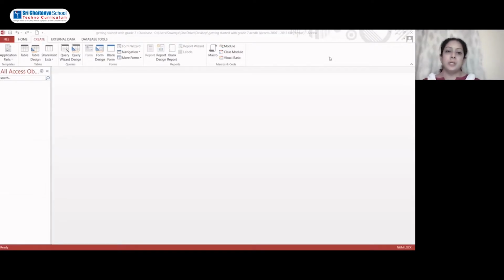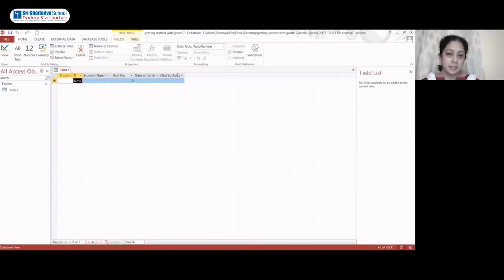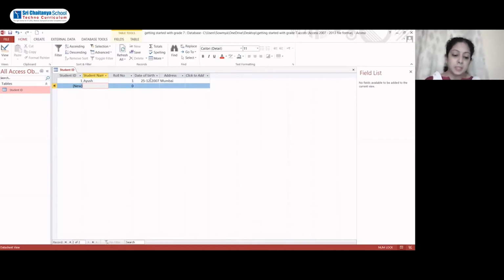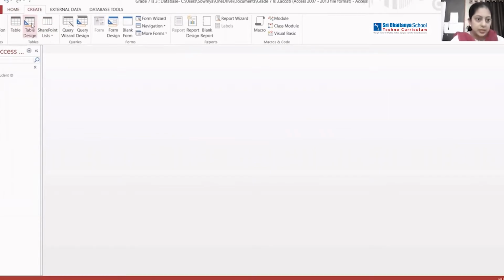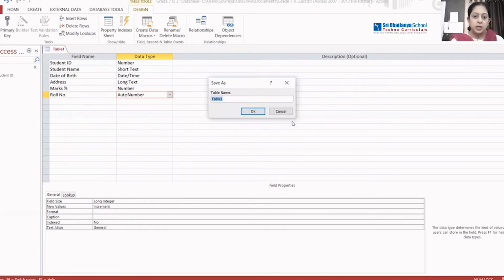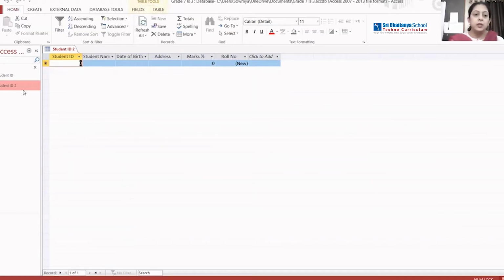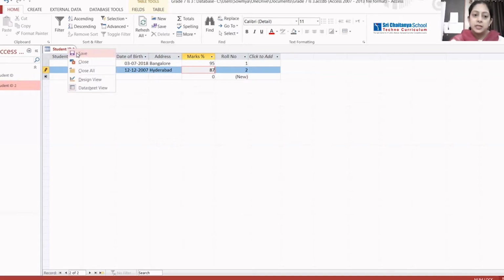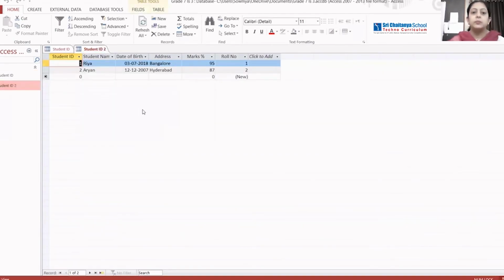SCTS | Computers |7th Class | Working with MS-Access-Part 2